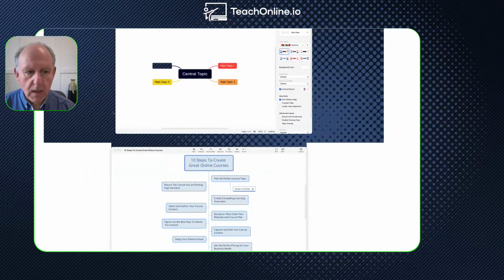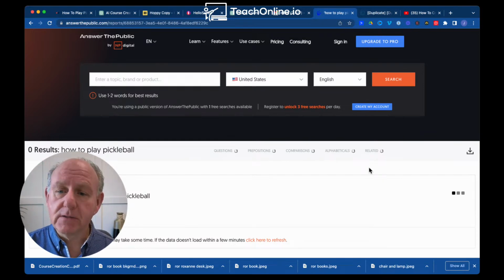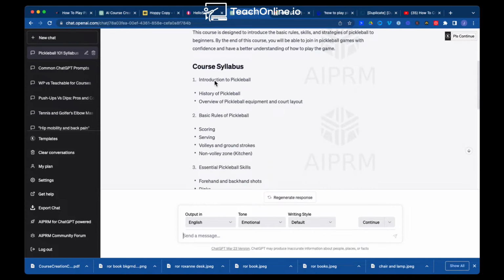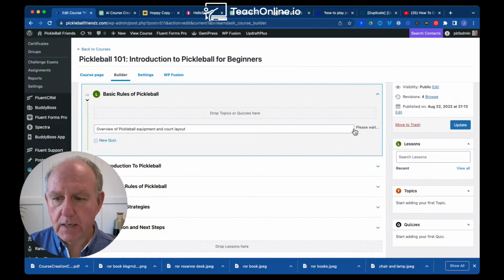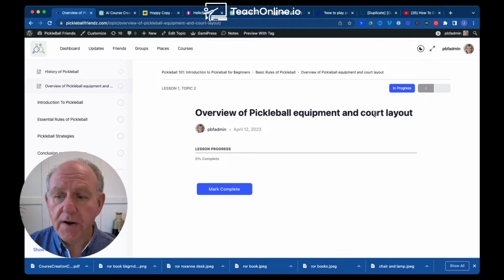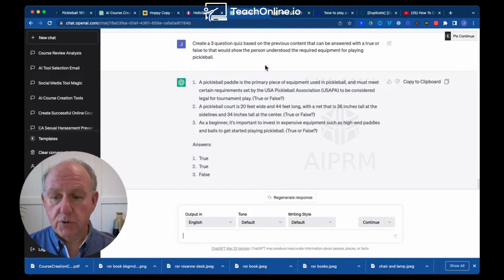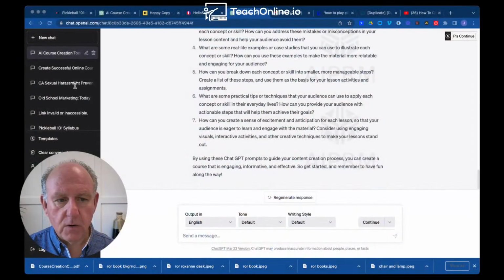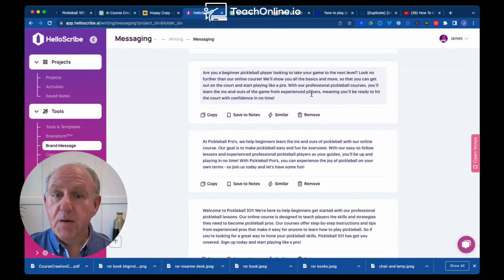How To Create Online Courses with Chat GPT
Are you ready to take the first steps towards creating your own online course? Then join us for this 60-minute workshop that will show you how to use chat gpt to create online courses! We'll cover topics such as setting up a workspace, creating content, and connecting with students. Plus, we'll provide friendly advice and helpful tips along the way.